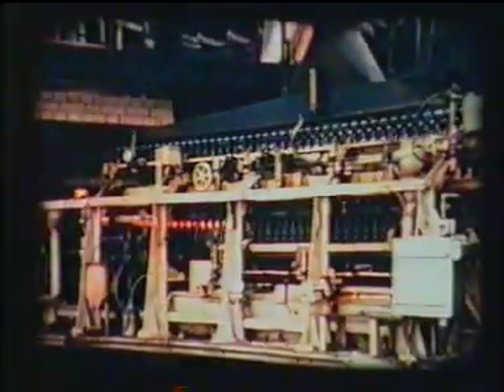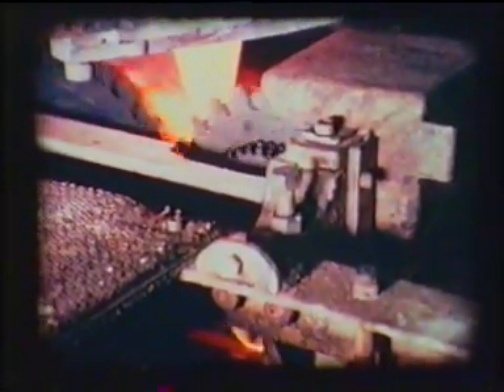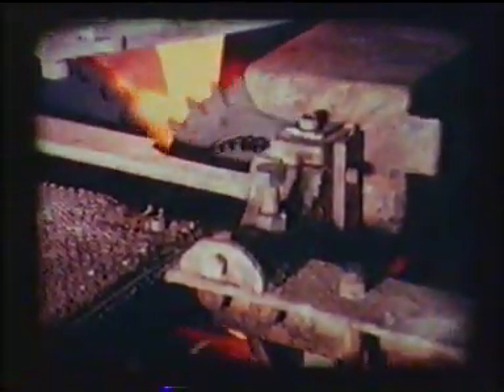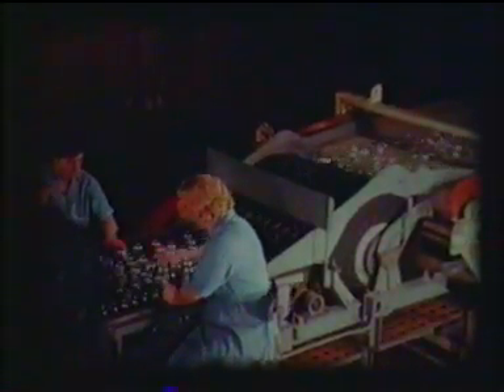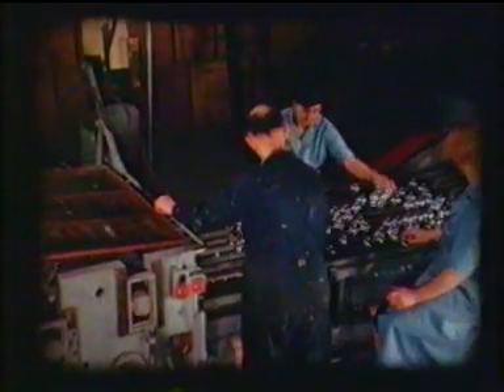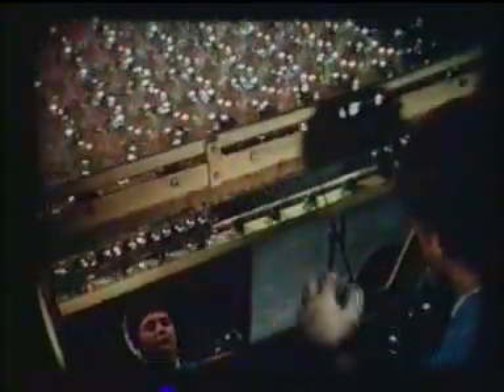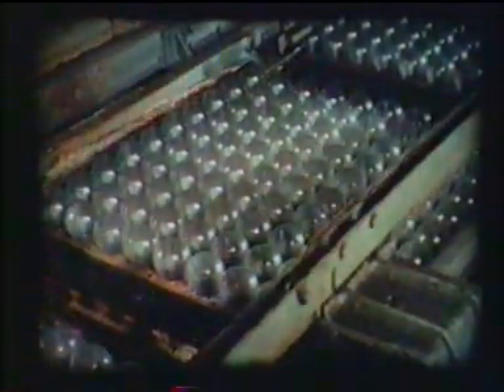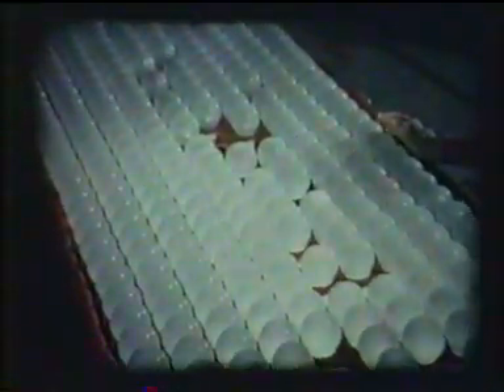Movies - Glass Bulbs Ltd - The Ribbon Machine - 1950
Production of glass bulbs for electric lamps on the Corning Ribbon Machine, filmed shortly after the opening of Glass Bulbs Ltd. in Harworth, UK, 1950.  This was the first ribbon machine to be installed outside USA, and Glass Bulbs was a joint company set up by Thorn Lighting and Osram-GEC to service their common requirement for glass bulbs, which was financed by the vast overcapacity created by this machine which enabled sale of bulbs to virtually all other European manufacturers and a considerable part of further overseas demand.  Glass Bulbs later became independent and was known as GB Glass Lighting, followed by Dema Glass, and ultimately SLI Glass following its acquisition by Sylvania Lighting International.